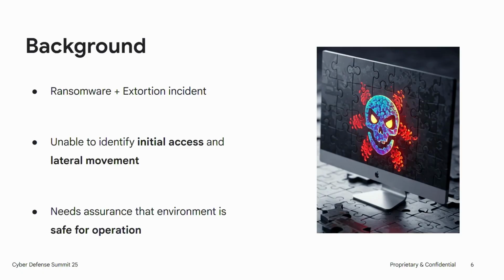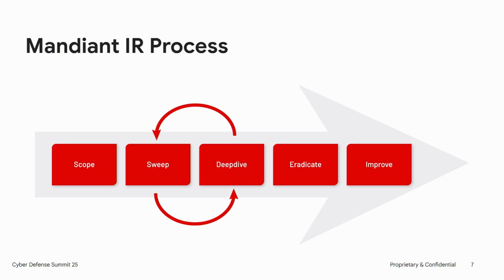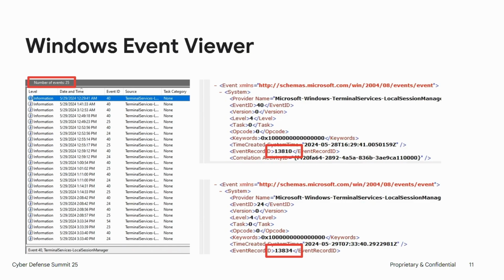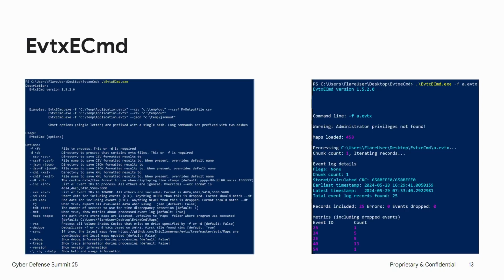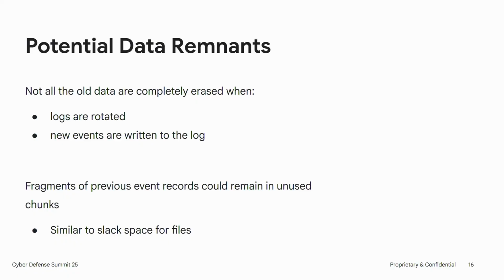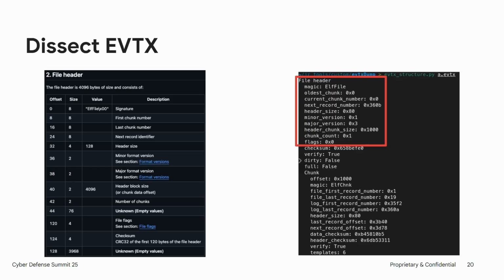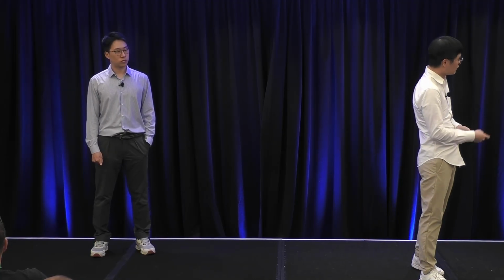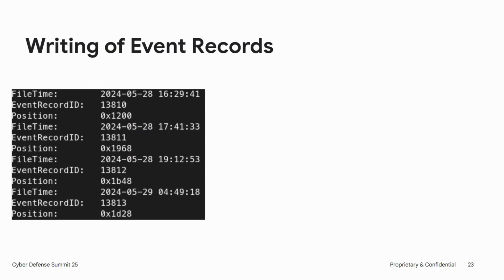Breakout: When the Trail Goes Cold: Unearthing Veiled Evidence in Windows Event Logs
Windows Event Logs (.evtx) are a cornerstone of forensic investigations, their susceptibility to overwriting or intentional deletion poses a significant challenge. This presentation will delve into advanced recovery techniques, demonstrating how, even when event logs appear to be lost, crucial fragments or complete records can often be retrieved directly from the .evtx files. Through in-depth analysis of real-world case studies, attendees will gain a profound understanding of the intricate internal architecture of EVTX files. You will learn to identify and extract seemingly deleted or overwritten records from unused sections, providing unparalleled insights that are critical for successful investigations and bolstering your organization's security posture.